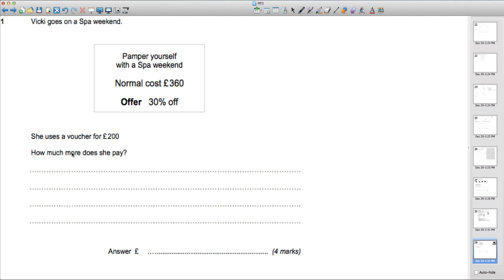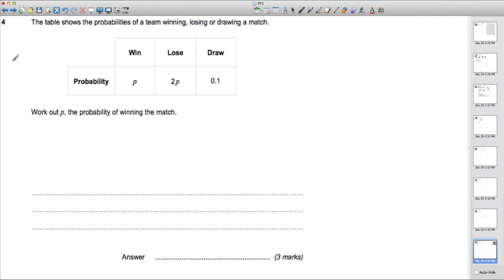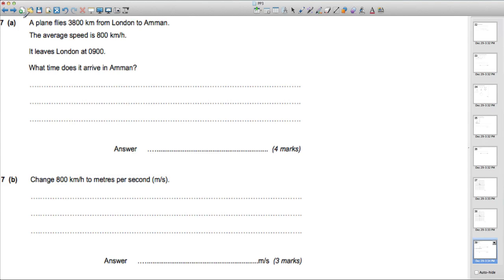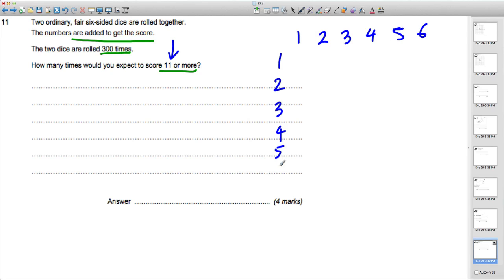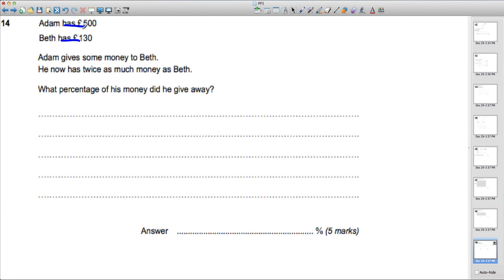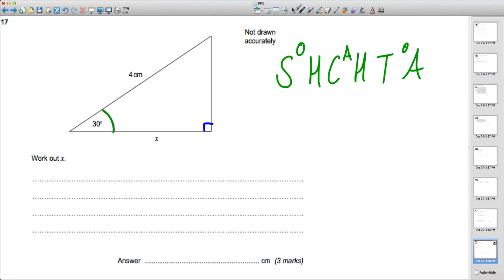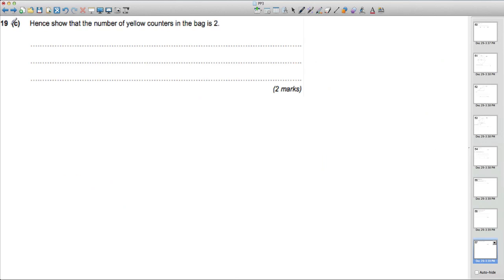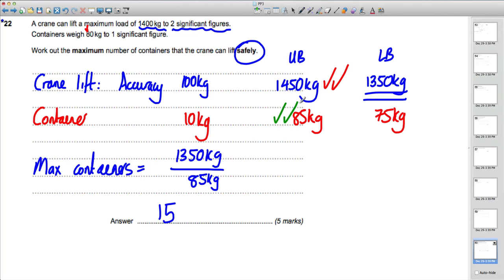GCSE Maths AQA Higher Linear Practice Paper 3 (Calc)